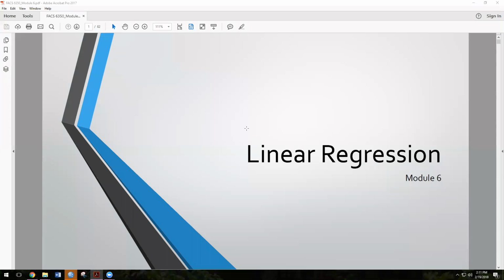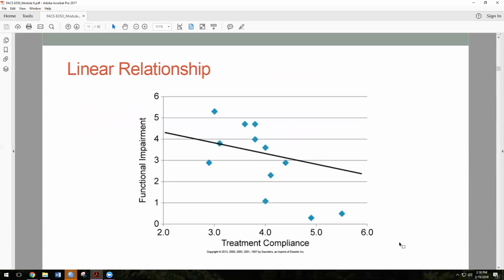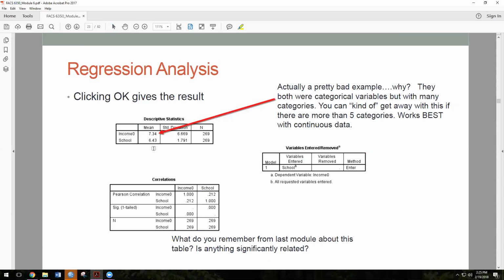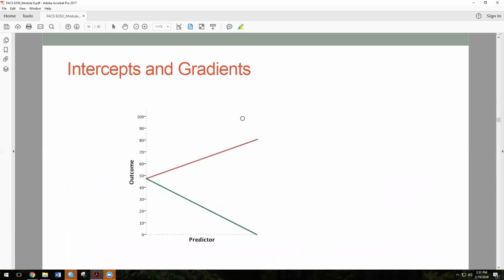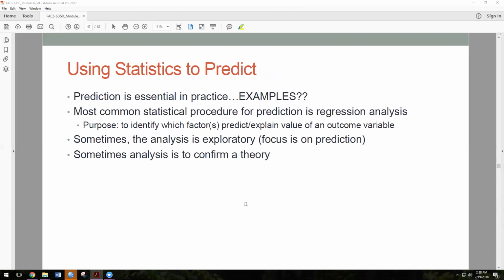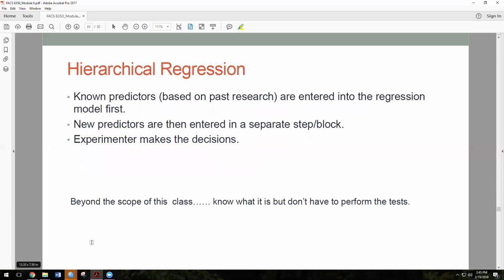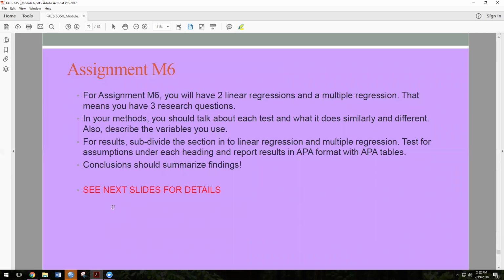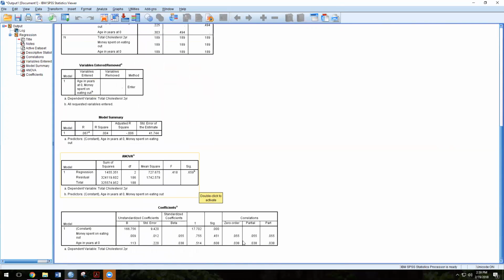FACS 6350 Module 6